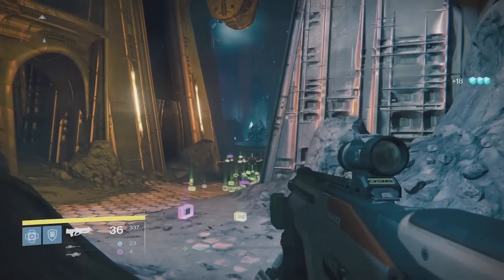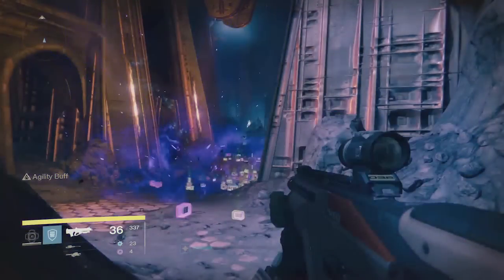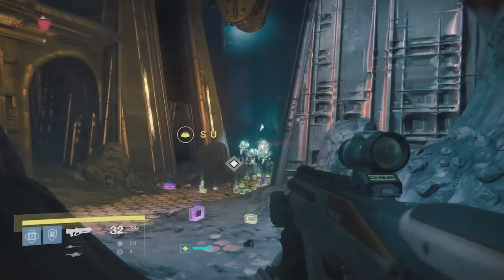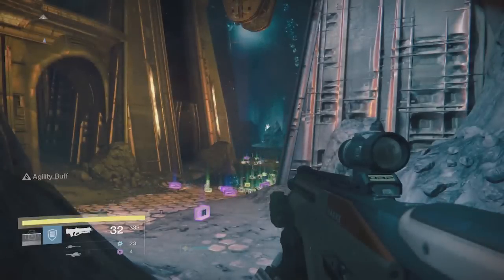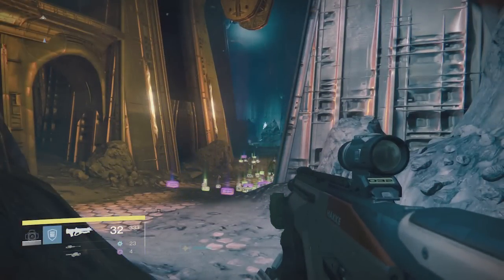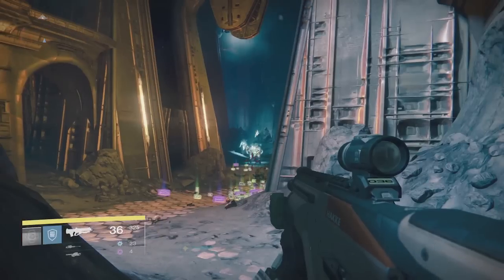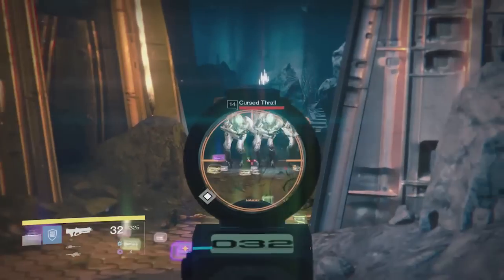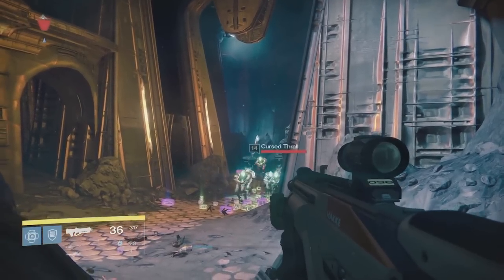Void Ability Kills With A Titan - The Easy Way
So... you land on the Dreadnaught and come across one of those little calcified fragments thingies. Naturally, since it lets you pick it up, you take one. When you get back to the tower, you give it to Eris, do the rest of the requirements and then go to Shaxx to pick out a sword. You, as a Titan, figure it'd be great to have a heavy with Void, since your void super is sorta... lacking. Now, you start doing the quest, and get to step 2 where you need to get 10 rare materials and obtain 500 ability kills. Well... crap. As a Titan, you don't really have a way to get ability kills other than your grenade. I have to get 500 of these?! It's not as bad as it seems. Here's how I did it. I had my discipline maxed out. Getting it to 300 will give you a grenade every 25 seconds.

Mission: The Awakening / The World's Grave room
Prerequisite: Max out Discipline
Grenade will recharge every 25 seconds.
Kill them in the doorway.